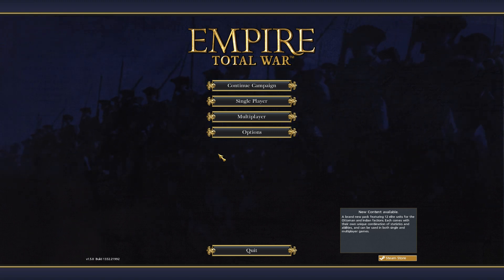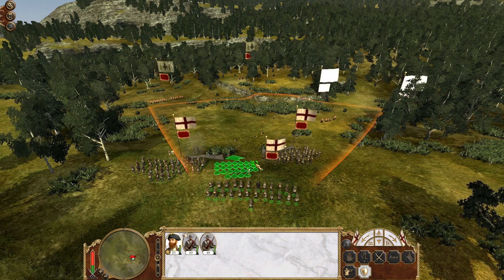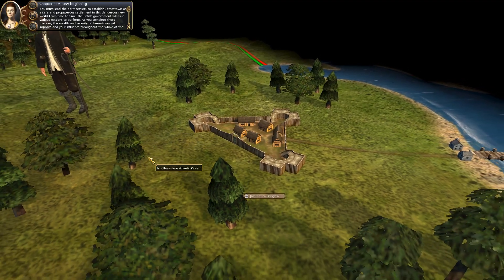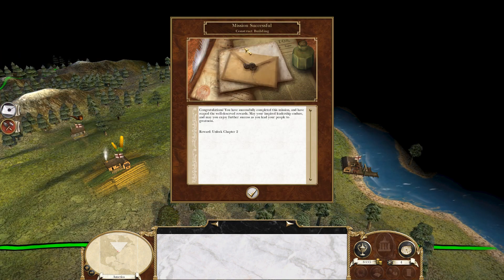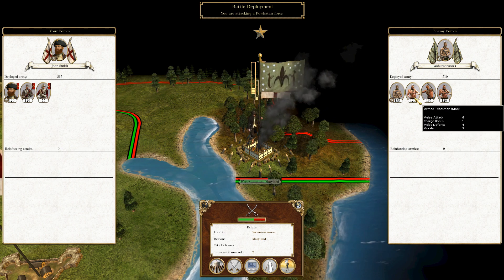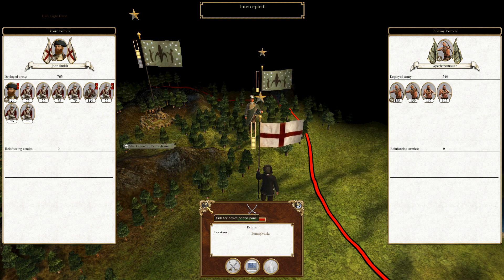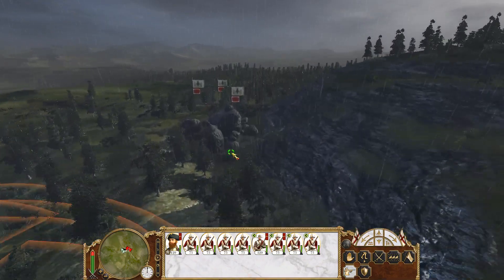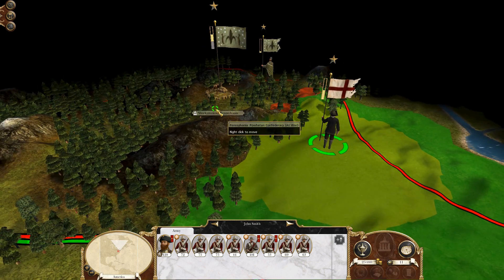Empire: Total War – The American Road to Independence– Part 1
Welcome to Empire: Total War, a turn based strategy game set in the early modern period!
The history of the United States of America didn’t start in 1775. It actually began with the founding of the Jamestown colony in the 1600s during the colonization of the New World and the battles against the Native Americans. Over time, the colonies expanded and took place in the wars between their European powers such as the French and Indian War. It wasn’t until 1776 that the colonies started to become the United States.